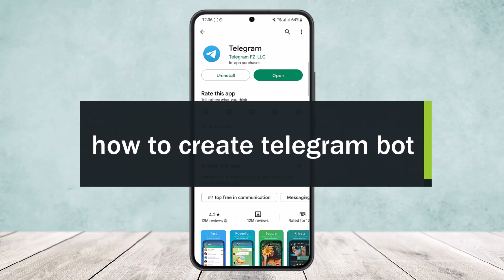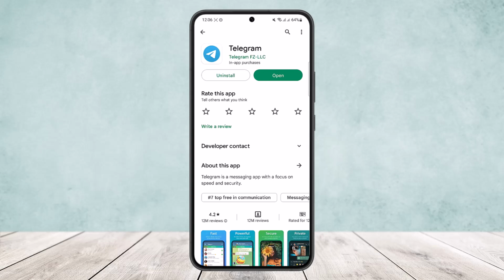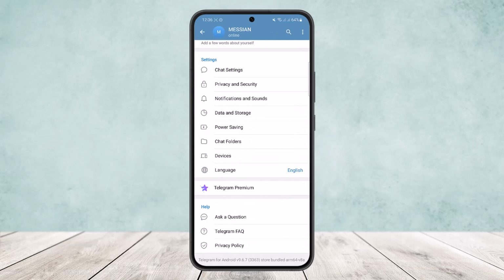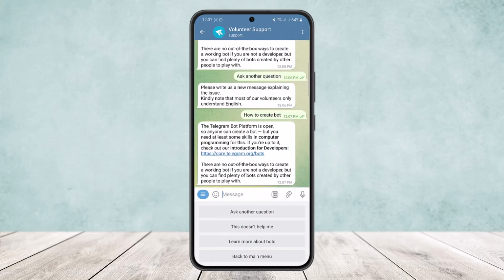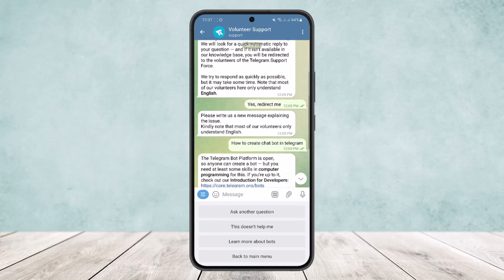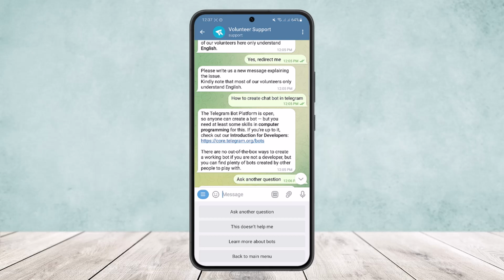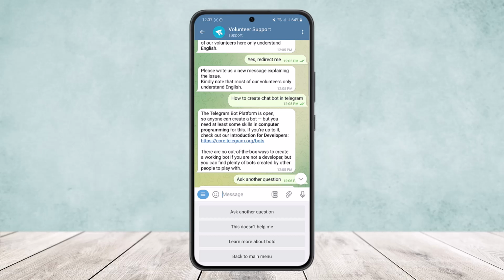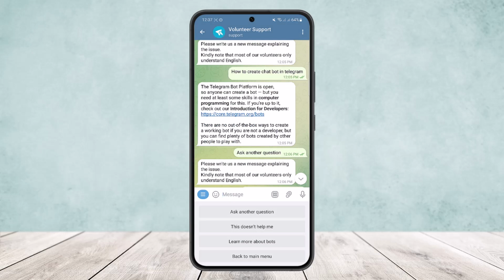How to Create Telegram Bot !!!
In this tutorial video, I will simply show you how to create telegram bot. So just make sure to watch this video till the end.

~ Video Chapters:
0:00 Introduction
0:07 Overview
0:17 Creating Bot Guide
1:16 Outro